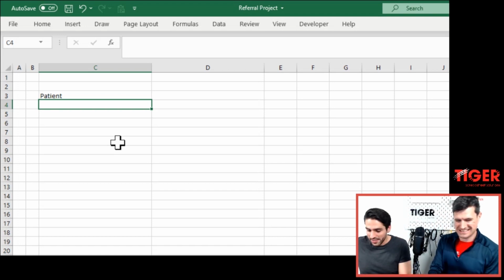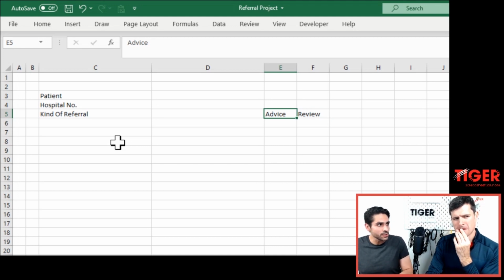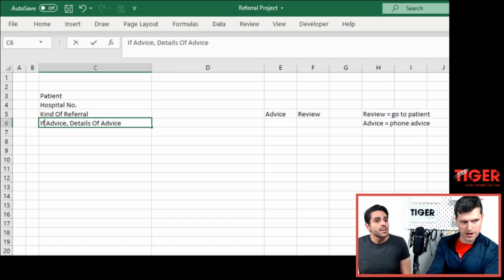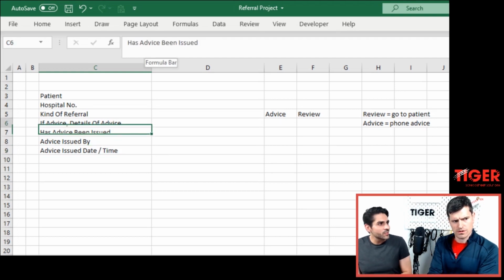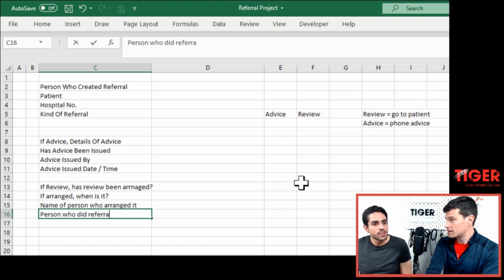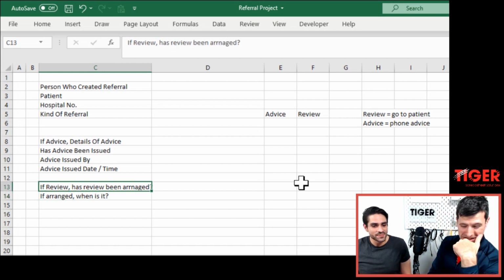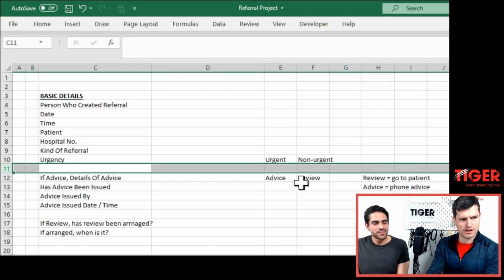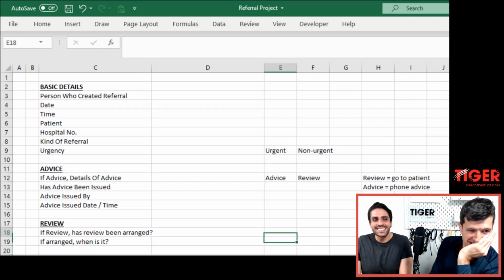Programmers! 5 Tips For Better Client Meetings (Excel VBA For The NHS Part 2)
Customers, either internal or external, are an unavoidable features of real-life Excel VBA projects. So, being able to communicate well with them is absolutely critical.  In fact, I would say it is more important than the technical stuff such as Excel formulae and Excel VBA, because if you cannot get an Excel project, you will never have the chance to demonstrate your technical prowess!

Ten years in the industry and dozens of client meetings in the context of Excel VBA projects have taught me a few things that I am sharing with you today.  These five tips will allow you to approach Excel VBA client meetings with confidence, and help get you in a position to showcase your awesome technical skills.

The reminder of the video is the second part of the Excel VBA for NHS real-world Excel development project - I hope you enjoy that too!

1. Create Rapport
Yes, the technical stuff is exciting!  But the first part of the meeting has to be about establishing a connection with your client and breaking the ice.  Everybody has something they love talking about.  What is your client interested in?  Their dog?  Their kids?  Their favourite sports team?  It may sound superficial, but creating the right atmosphere for the meeting can make a huge difference later on.  And besides, it shows you are human - and we know, spreadsheets are for humans!

2a. Ask Questions About Purpose
Humans tend to be bad at 'diagnosing' themselves and their situations.  In other words, identifying what is wrong and what the cause might be.  Just ask your doctor!  This applies just as much in organisational life: people tend to be caught up in day-to-day work and assumptions about the state of things tend to go unquestioned.  Make sure you ask: what is the project actually about?  What is the point of all this?  Later in your career, you may be able to provide constructive challenge that helps your customer think in new ways about their business.  But you can save that for later!

2b. Ask Questions About Basic Stuff
Don't be scared to ask questions that may appear silly or naive.  Once again, your customer is very familiar with the territory, but you might not be.  In my career, I have done projects in finance, education the third sector ... and even hairdressing.  You cannot be expected to be expert in all areas, and Excel too!  Make sure you intervene when your client goes into detail and an explanation is required: 'this is what you mean, right?'  You can preface your query with, 'this may be a silly question, but ...'  Your client might be impressed you are really trying to understand.

3. Make (Visible) Notes
Note-taking should be a given, but have you tried the technique of VISIBLE note-taking?  If you can, connect your laptop to a projector (take the required adapters!) and make notes as you go along.  I find this to be incredibly powerful for two reasons.  First, your client can actually see you are listening!  Second, your understanding is (literally!) projected back to the client who can clarify and add further detail.  Now only if there was a piece of software with a grid to organise notes easily ...

4. List The Issues
I find that issues-focused note-taking is always best.  Trigger questions such as 'what are the main issues here?'  Or, 'what is your no.1 headache?' are great for gathering useful information, and making your customer feel you care.  So, make sure you write the problems down as they are mentioned.  To really impress your customer, categorise the issues or number them in order of priority.  Rich picturing can work well in client meetings if you have the time and confidence, check out my video:

5. Show Empathy
What ... emotions?  Yes, now is the time to really show your customer you care!  You see, as an Excel VBA programmer, you already have awesome technical skills.  If you can pair those with some social and emotional awareness, your career is going to the next level!  This is actually quite easily done with the right mindset and a few trigger questions.  A simple validation such as  'that sounds annoying ...' can encourage your client to open up on a difficult issue that could be critical to the success of your project.  Give it a try!

🎫Members Monday? This Way🎫